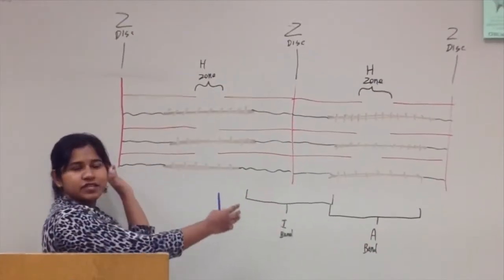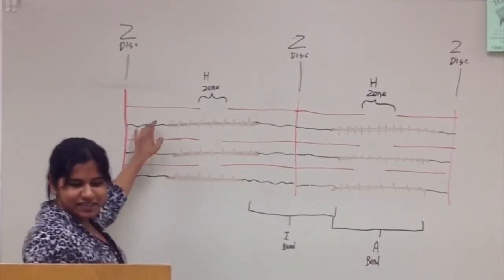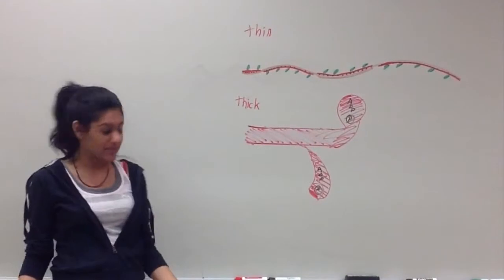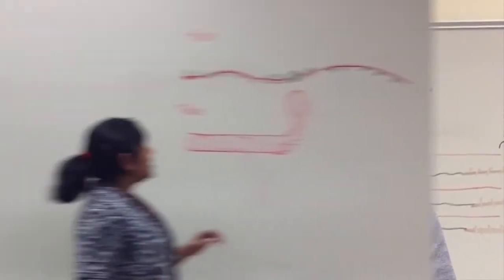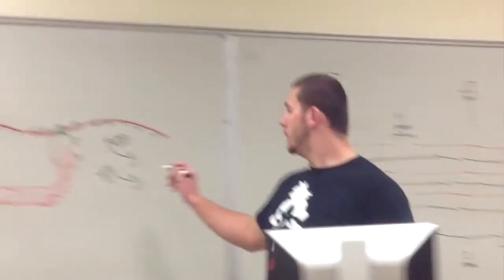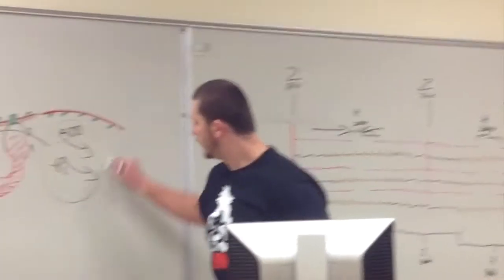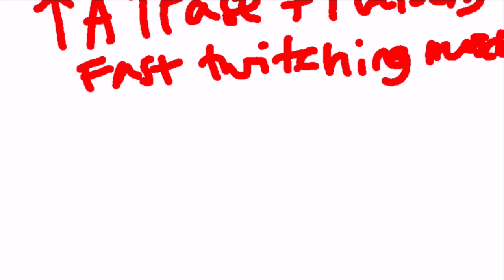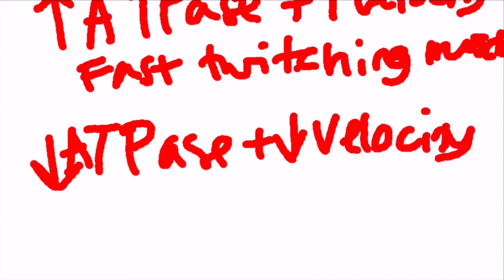My First Project